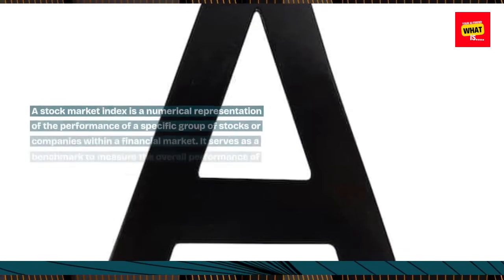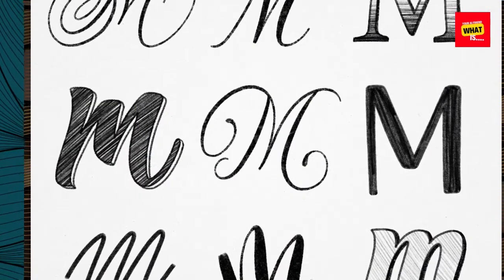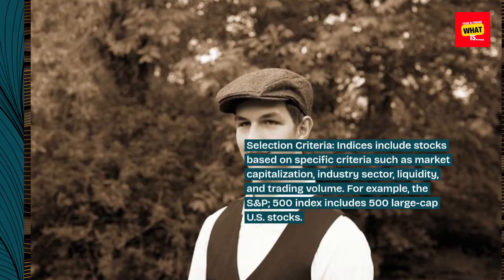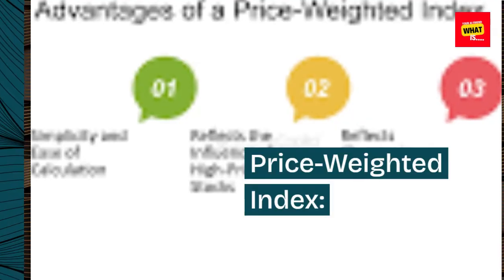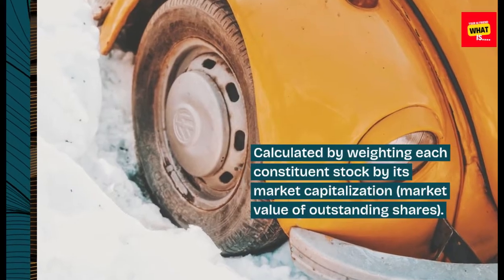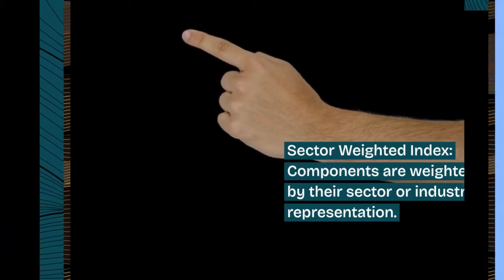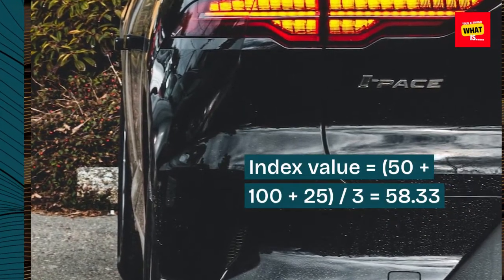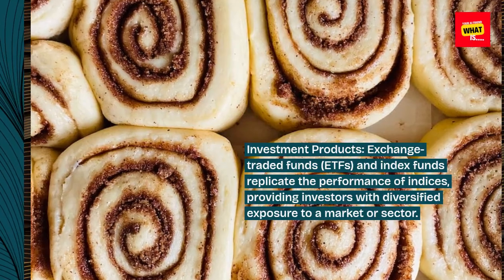What is a Stock Market Index and How Is It Calculated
Understand what a stock market index is and how it's calculated. Learn about its significance in tracking market performance and guiding investment decisions.